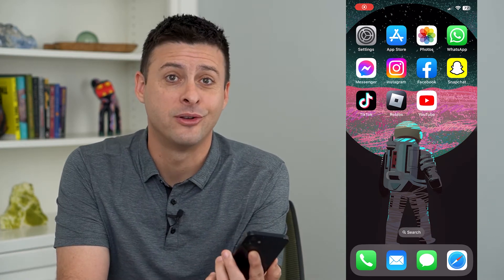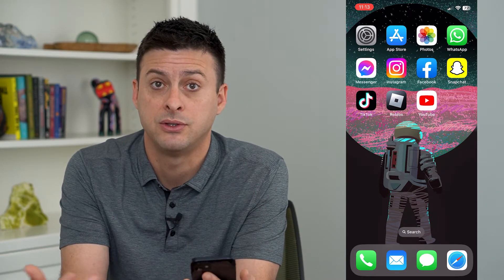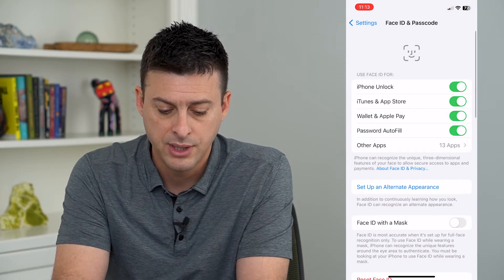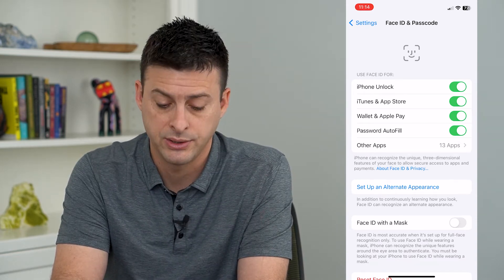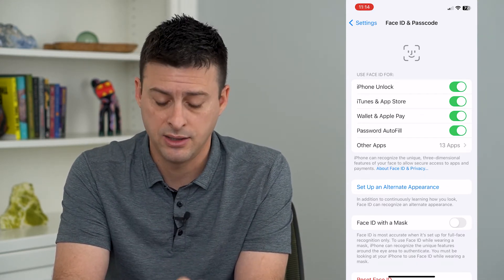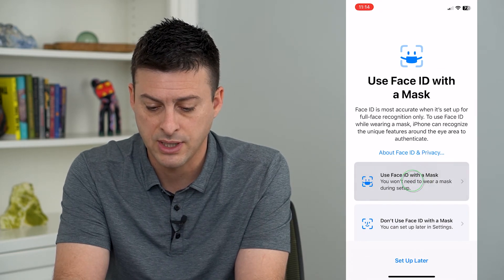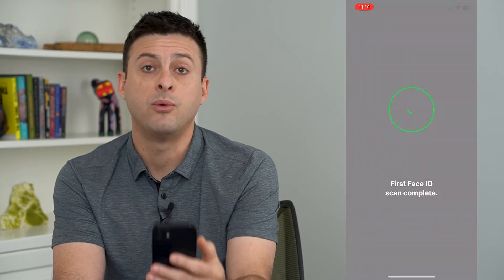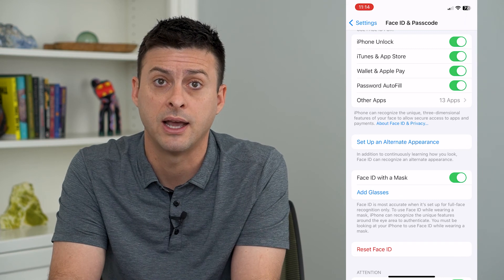How To Setup Face ID With Mask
Let's create another Face ID profile to recognize you while wearing a mask and to unlock your iPhone.